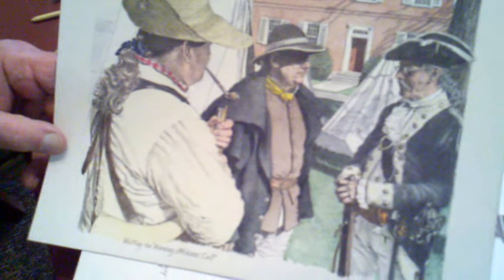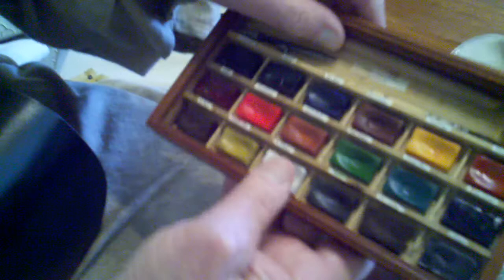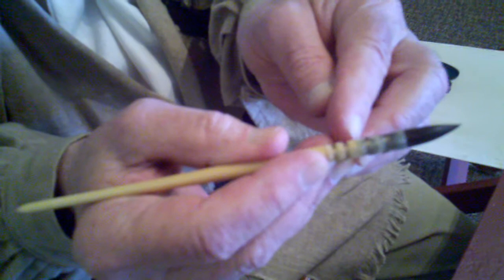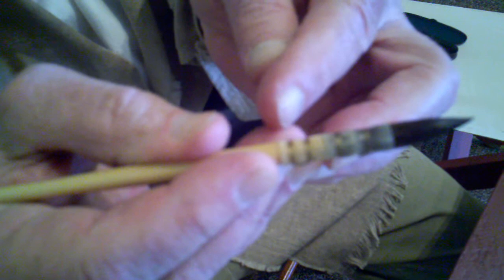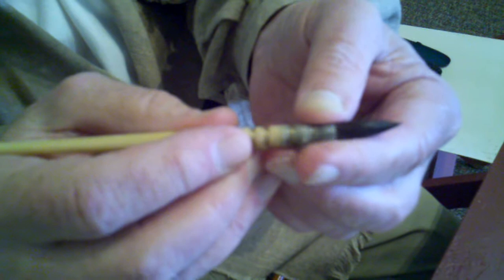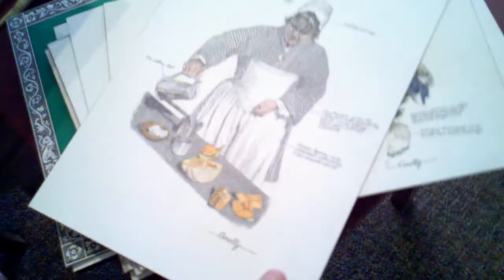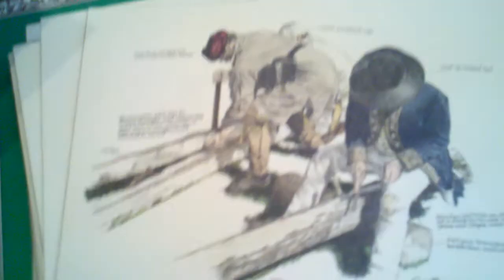Artist John Connelly and his Civil War Drawings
John Connelly and his Civil War Drawings. Historical sketches with color and captions